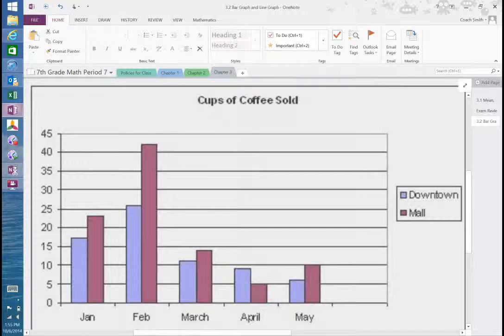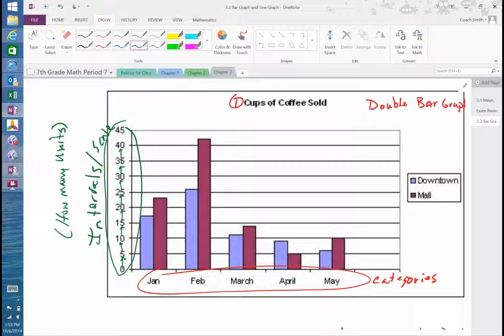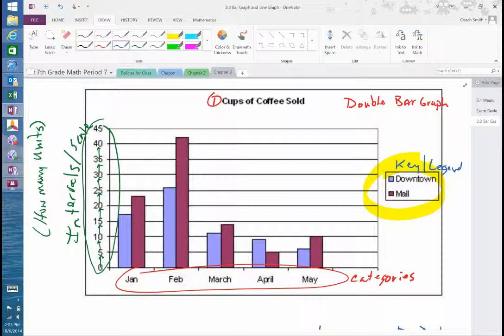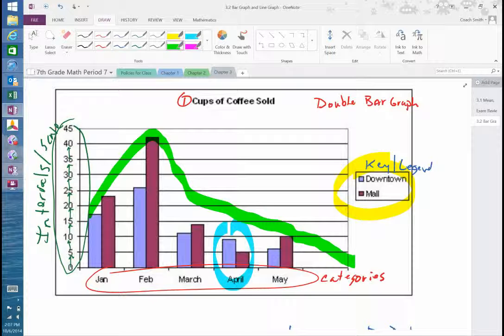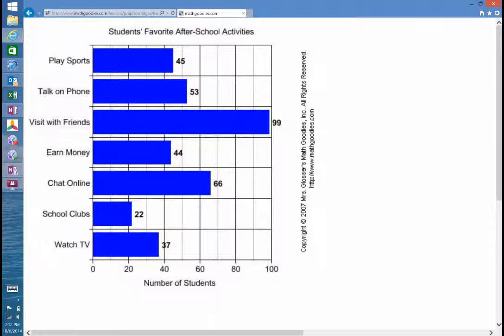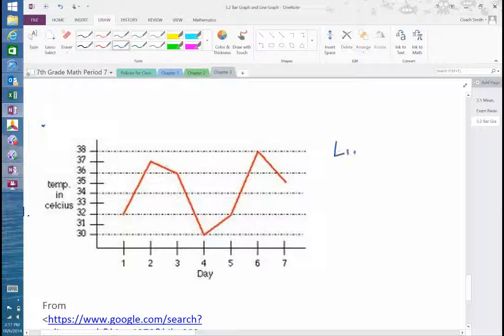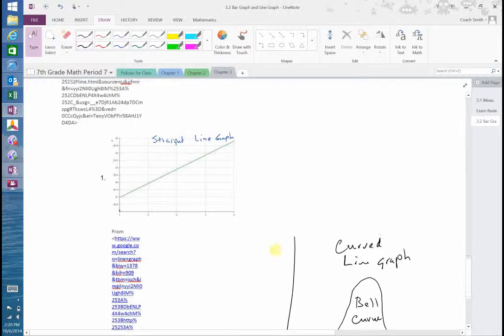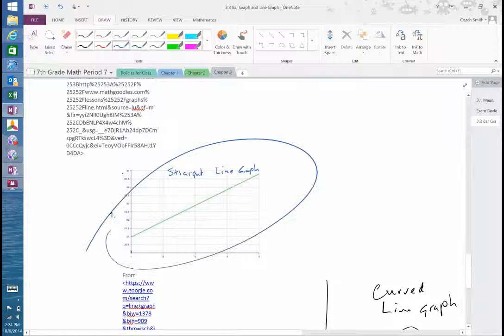3.2 Bar Graphs 2014